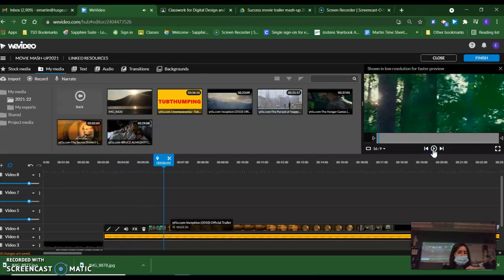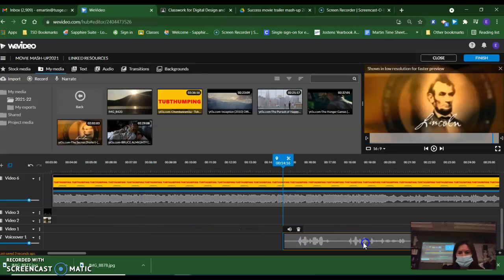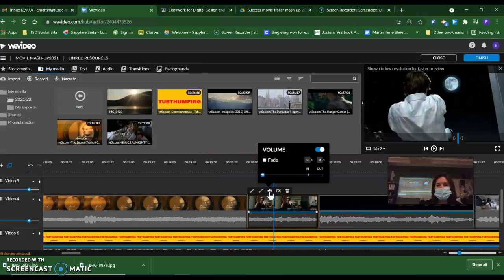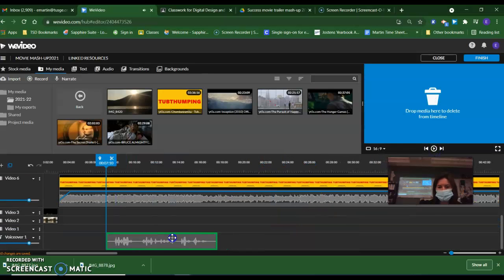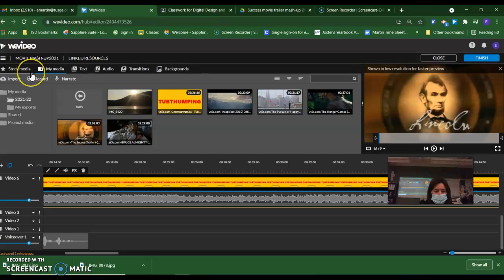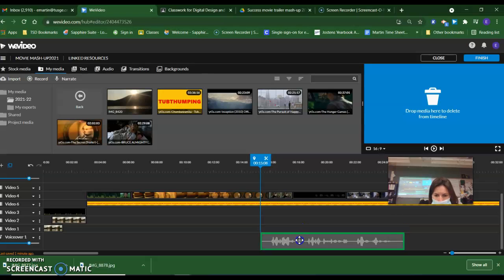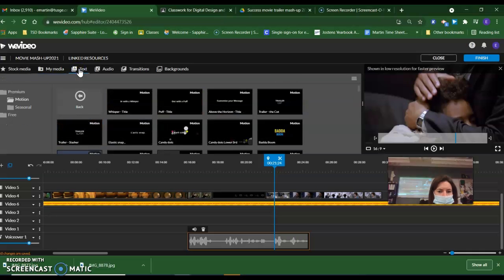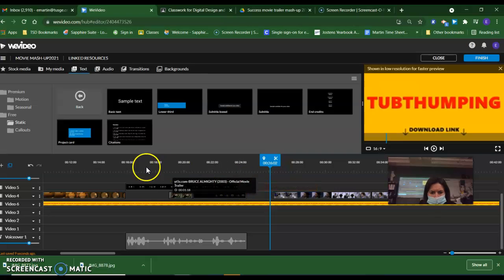Movie Mashup 10.15.21